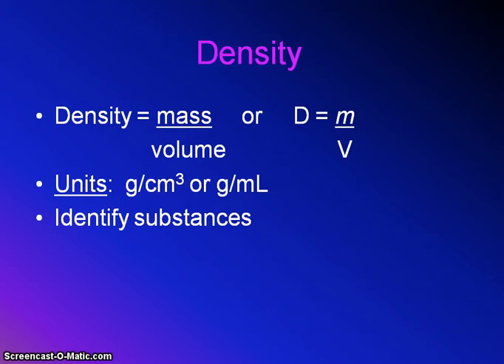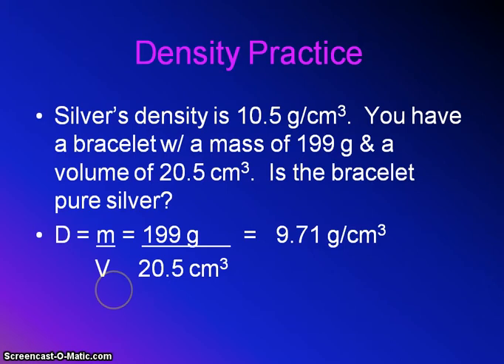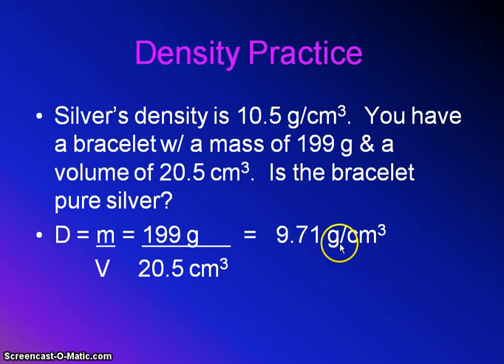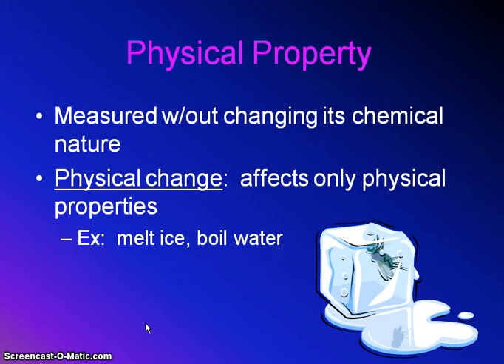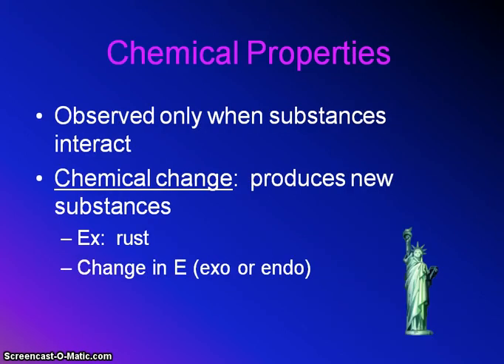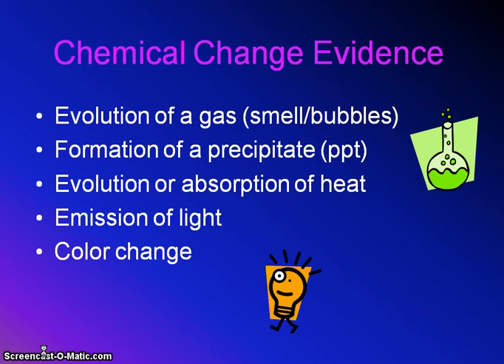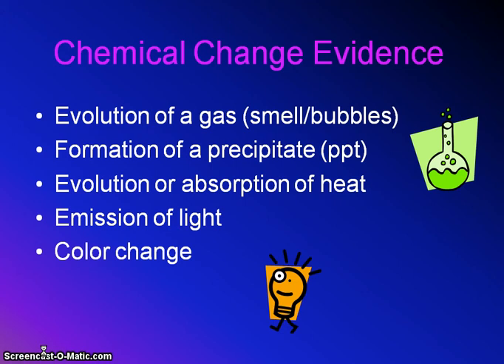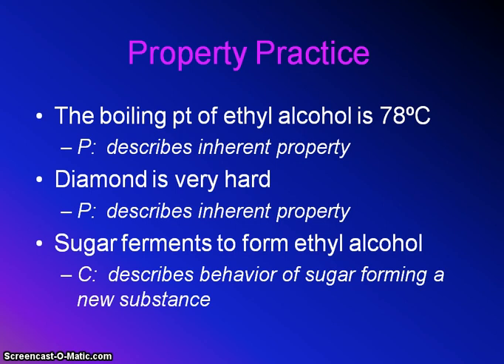Chem 1 2 Part 2 Notes